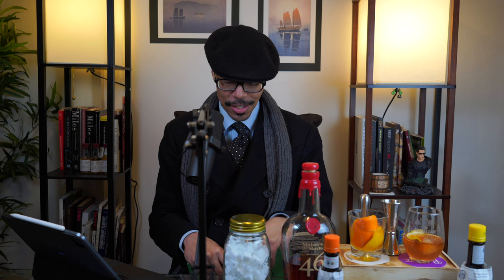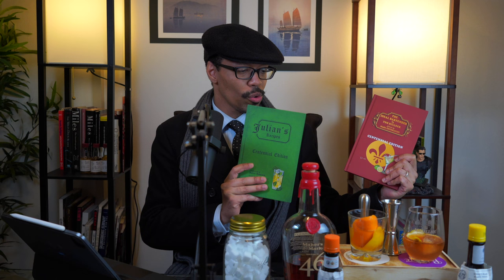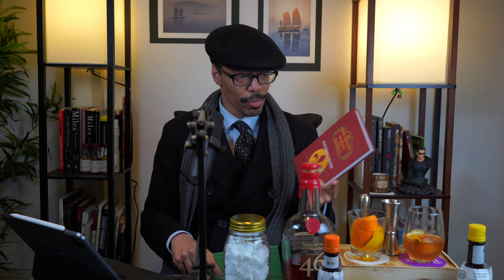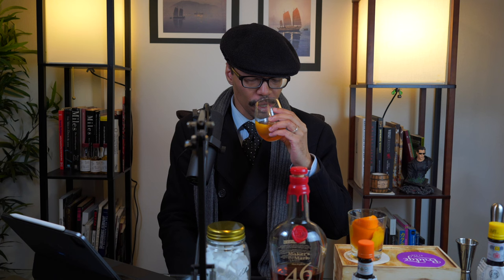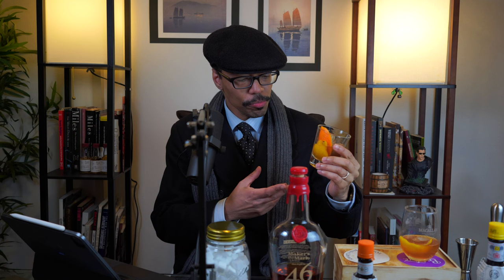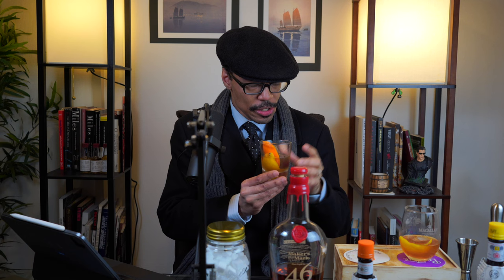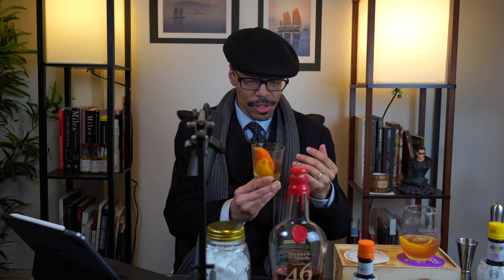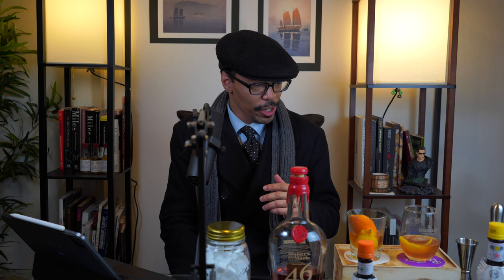Tom Bullock vs Julian Anderson's "Old Fashioned"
Old fashions from over 100 years ago, by Tom Bullock and Julian Anderson. The first two African-Americans ever to have cocktail/mixology books published.

Tom Bullock's Old Fashioned
•Use a toddy glass
•1 lump of Ice
•2 dashes of Angostura Bitters
•1 lump of Sugar and dissolve in Water
•1 ½ jiggers of Bourbon Whiskey
•Twist a piece of Lemon Skin over the drink and drop it in
•Stir well and serve

Julian Anderson's Old Fashion Cocktail
May be made with either Gin or Whiskey.
Take a whiskey tumbler, and put into it:
•1 Teaspoonful of sugar;
•1 Tablespoon of water;
•2 Dashes of Orange Bitters;
•1 Piece of lemon peel;
•1 or 2 pieces of ice;
•1 Jigger of whiskey or gin, stir with a spoon, and serve in the
same glass; top off with a slice of pineapple, orange, and a cherry.

F A C E B O O K G R O U P

CAMERA:
➤MAIN 4K CAMERA: SONY α7C
➤CAMERA TRIPOD: Manfrotto Compact Light Aluminum 4-Section Tripod
➤CAPTURE CARD FOR α7C WEBCAM: Elgato HD60 S+

CAMERA LENSES:
➤Sony SEL35F18 35mm f/1.8 Prime Fixed Lens
➤Sony SEL30M35 30mm f/3.5 e-mount Macro Fixed Lens
➤Sony SELP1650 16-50mm Power Zoom Lens

MICROPHONES:
➤MAIN STUDIO BROADCASTING MIC: SHURE SM7B
➤YOU NEED THIS FOR STUDIO MIC: Cloud Microphones Cloudlifter CL-1 Mic Activator
➤YOU NEED THIS FOR STUDIO MIC: Focusrite Scarlett Solo (3rd Gen) USB Audio Interface
➤SHOTGUN MIC: Rode VideoMicPro
➤LAVALIER MIC: Rode smartLav+ Omnidirectional Lavalier Microphone

LIGHTING:
➤LIGHT STAND: NEEWER 75"/6 Feet/190CM Photography Light Stand